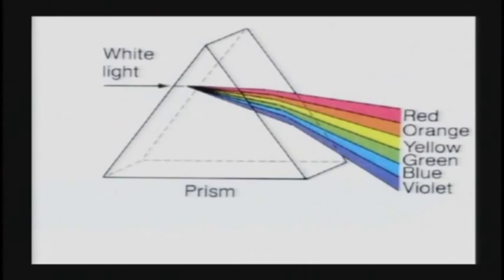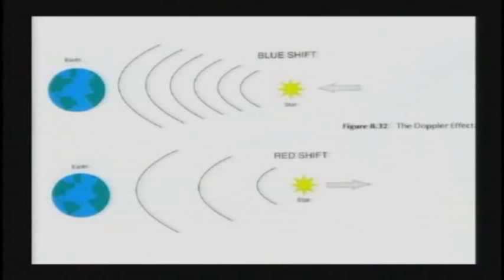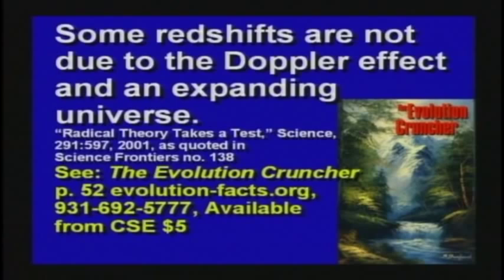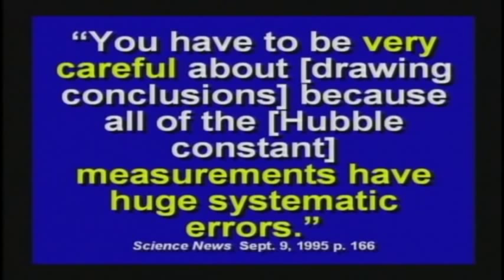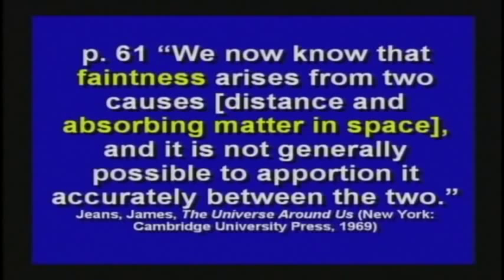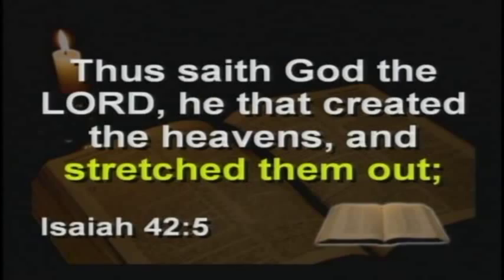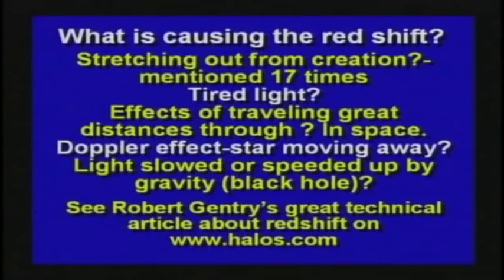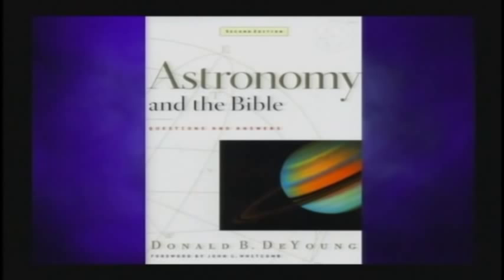FAQ Redshift, Expanding Universe, and Gospel in the Stars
Heaven or Hell?  Are you 100% Sure?

TRUTH IN GENESIS BOOK